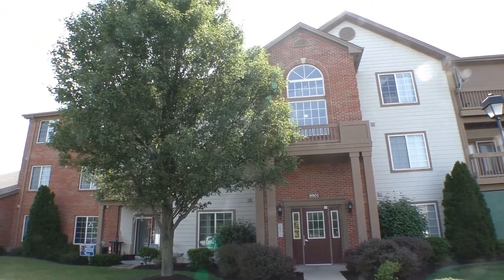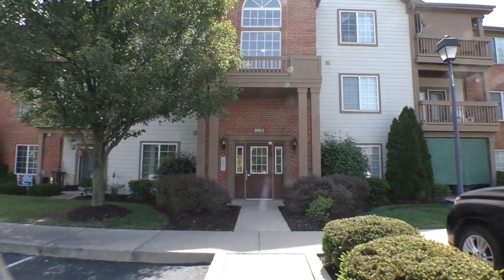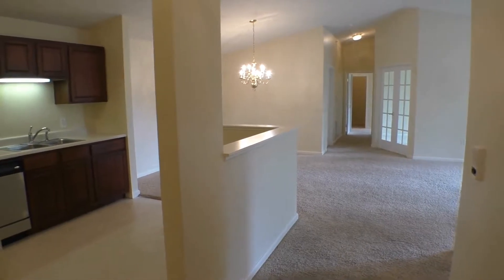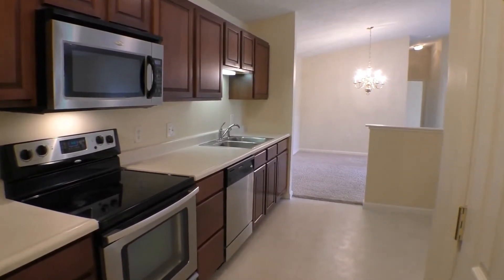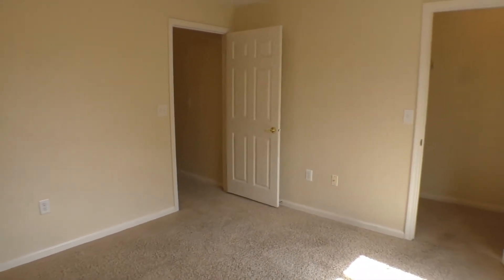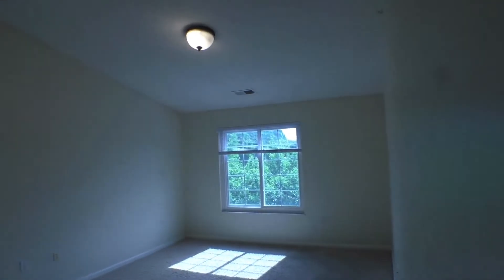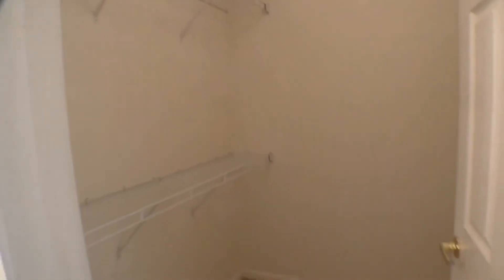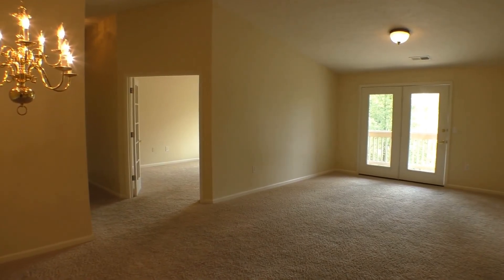Indianapolis IN 2BR/2BA Condo for Rent: 8901 Hunters Creek Drive #310, Indianapolis, IN 46227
This beautiful 2-bedroom, 2-bathroom condo with a large den is in a great location, convenient to Greenwood shopping, dining, and entertainment. The home includes an intercom entrance system, an eat-in kitchen with a large pantry, and all major appliances! The spacious master bedroom boasts 2 separate sinks and vanities in the bathroom area. One in the stand-up shower and water closet room and another just outside for some nice privacy. The master suite dressing area features a double walk-in closet! The home showcases an expansive great room with vaulted ceilings and is open to the dining room. It has stunning French doors to the spacious den which would be perfect for an office or as a third bedroom! The thoughtful split floor plan design has the full bathroom and large second bedroom tucked down a short hallway right off the entrance. There are 2 coat closets and a laundry/utility room with a full-size washer/dryer hook up. The large glass doors off the great room provide access to your private balcony with lovely tree-lined views. You will have access to the clubhouse and community pool! Enjoy good times with family and friends throughout the seasons in this great home and terrific outdoors! You will also be assigned your parking space and a private locked storage room. It is located minutes from the community hospital and the Interstates! This could be your next home!

Looking for a property manager in Indianapolis? We do property management!

9465 Counselors Row Suite 200, Indianapolis, IN 46240, United States